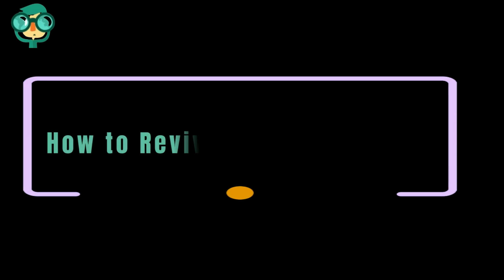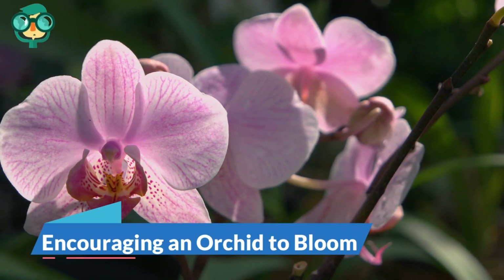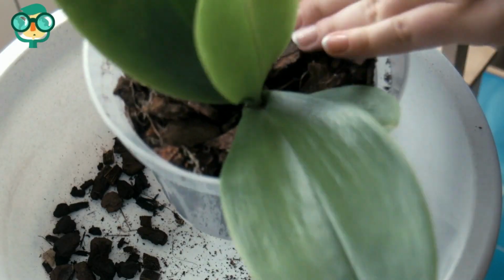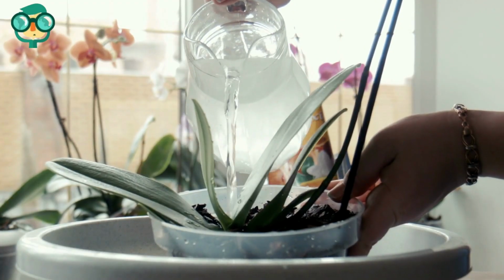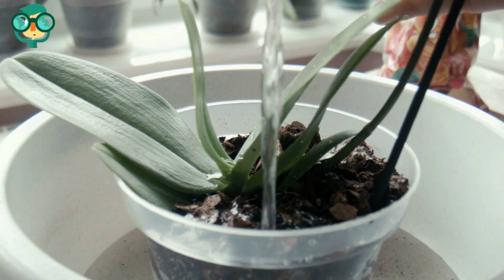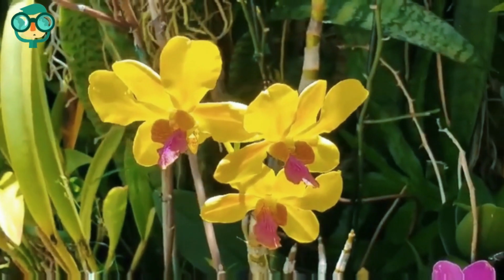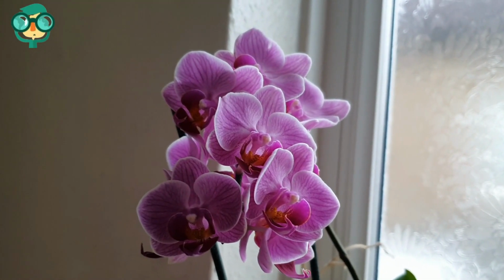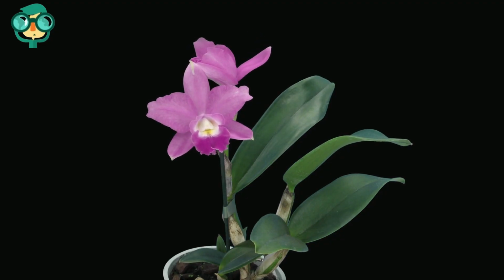How to Revive an Orchid Plant | How to Bring an Orchid Back to Life | Orchid Care 🪴🌸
How to Revive an Orchid Plant? Or, How to Bring an Orchid Back to Life? Or, How to Save a Dying Orchid? Or, How to Care for Orchid?

Orchids are admired for their graceful appearance and stunning blooms, but when they start to look weak or lifeless, many plant owners assume the worst. The good news is that a struggling orchid is often not a lost cause. With a careful approach, even a neglected or declining orchid can recover and thrive again. This video will walk you through everything you need to know to bring your orchid back to life.

Recognizing the Signs of Trouble
Before you can revive an orchid, it’s important to understand what went wrong. Orchids show distress through several symptoms—yellowing or limp leaves, shriveled or mushy roots, dry flower spikes, or an overall droopy appearance. Most of the time, these issues are caused by overwatering, underwatering, poor drainage, low humidity, or inadequate light. Identifying these early signs gives you the best chance to intervene effectively and save the plant.

Examine and Trim the Roots
The first step in reviving your orchid is to check the condition of its roots. Carefully remove the orchid from its pot and gently shake off the old potting mix. Healthy roots should be firm and white or green, while unhealthy ones will appear brown, black, mushy, or brittle. Using sterilized scissors, trim away any rotting or dead roots, making sure only the healthy ones remain. This step is crucial in preventing further damage and encouraging new root growth.

Repot Using a Fresh Orchid Medium
After trimming the roots, repot your orchid into a clean container with proper drainage. Avoid regular potting soil, as orchids require a loose, airy mix that allows for good airflow and water drainage. Use a specialized orchid mix made from bark, sphagnum moss, or a blend of both. Make sure the new pot is the right size—not too large—and has plenty of drainage holes to keep the roots from sitting in water.

Water with Care
Watering is one of the most common mistakes orchid owners make. Too much water can suffocate the roots, while too little can dehydrate them. After repotting, wait a few days before watering to let the roots settle. Then, water only when the top inch of the potting mix feels dry. Water thoroughly, letting excess water drain out completely. Never let your orchid sit in standing water, and avoid watering directly into the crown of the plant to prevent rot.

Adjust Light and Humidity
Orchids thrive in bright, indirect light. Place your orchid near a window that gets plenty of natural light but not direct sun, which can scorch the leaves. If the leaves are dark green, the orchid may not be getting enough light; if they’re yellowish, the light may be too intense. In addition to light, humidity plays a key role. Orchids prefer a humid environment—ideally between 50–70%. If your home is dry, especially in winter, consider using a humidity tray, room humidifier, or misting the plant occasionally.

Be Patient and Support Recovery
Once your orchid is repotted, hydrated, and placed in the right environment, it’s all about patience. New roots or leaves are the first signs of recovery. While it may take a few months before your orchid is fully revived, steady improvement in its appearance is a good indicator that it’s on the right track. Avoid fertilizing until you see new growth, then use a diluted orchid fertilizer once a month to support further development.

Encourage Reblooming
After recovery, your orchid may take a few months or longer to bloom again. Phalaenopsis orchids, the most common type, typically rebloom once a year. To encourage this, provide slightly cooler nighttime temperatures and consistent light. Don’t cut the flower spike unless it turns brown, as healthy spikes can sometimes bloom again.

Reviving an orchid plant is a gentle process that requires observation, patience, and the right conditions. Focus on healthy roots, appropriate watering, indirect light, and stable humidity. By following these steps and avoiding common mistakes, you can bring your orchid back from the brink and enjoy its beautiful blooms once more.